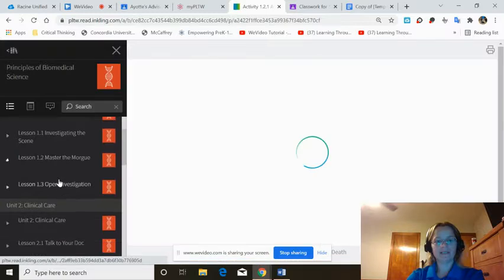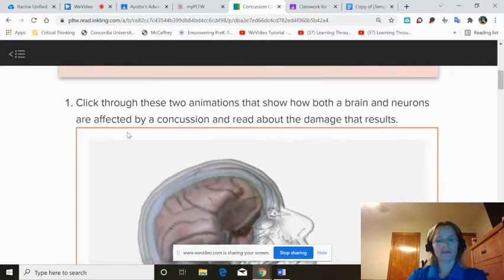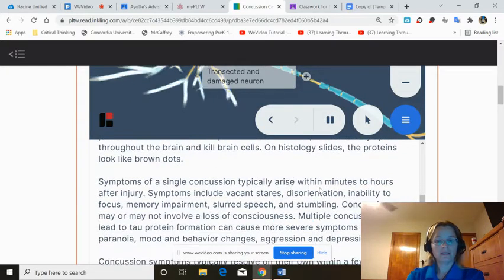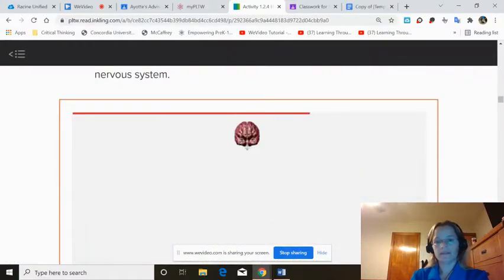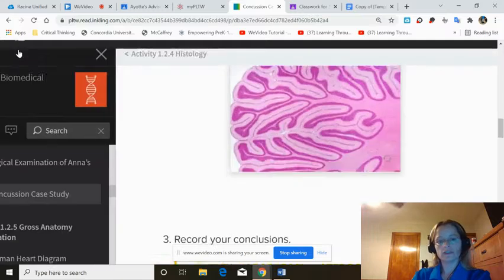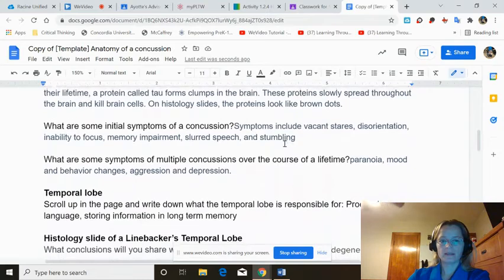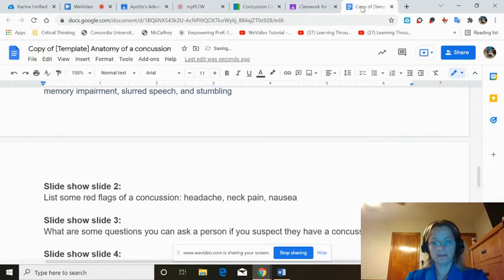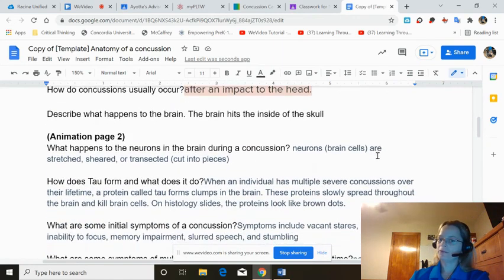Concussion Case Study